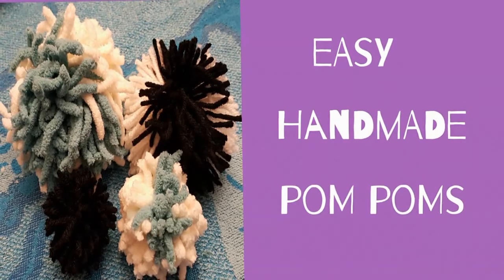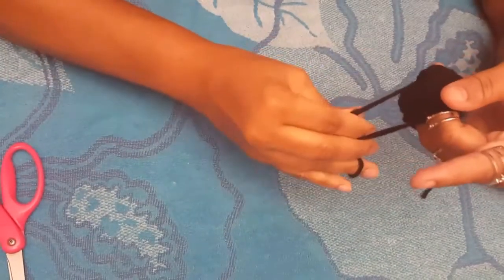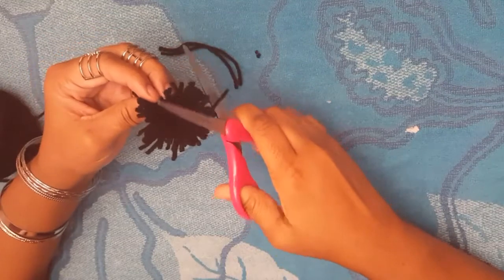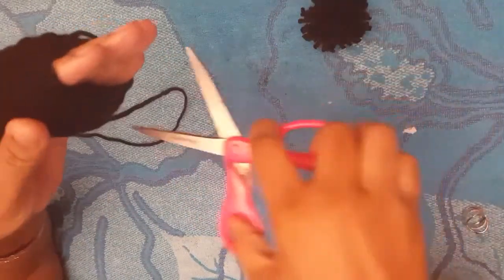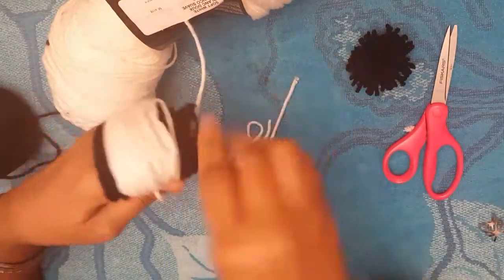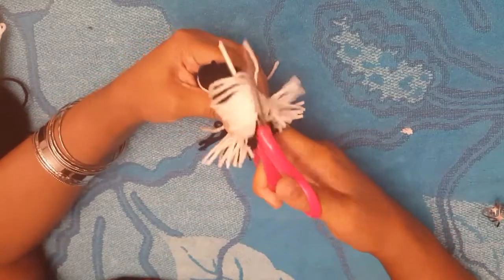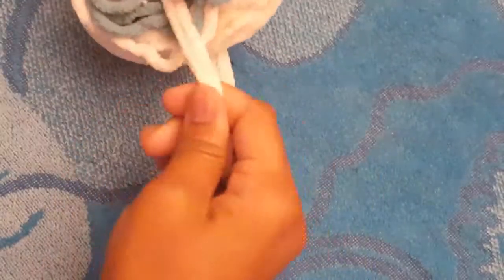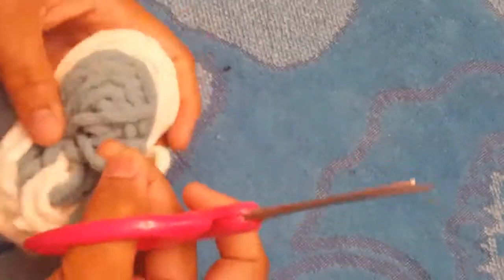3 Easy ways to make Handmade Pom Poms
Here is 3 easy ways to make Pom Poms that is a must try.

SC:ShonSoFly79